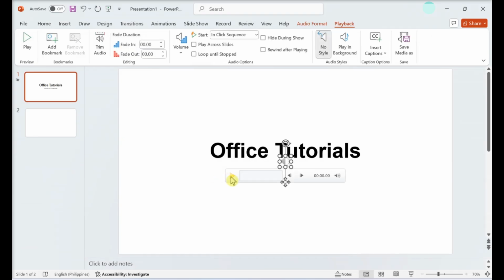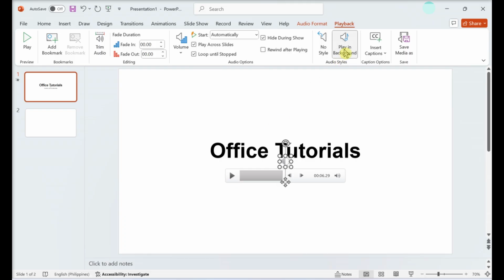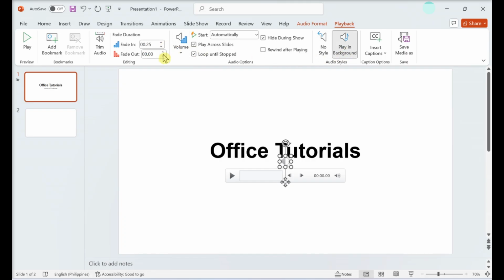How to Add Music or Audio to Your PowerPoint Slides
Learn how to add music or audio to your PowerPoint slides to enhance presentations and create a more engaging experience. This tutorial shows how to insert audio files, control playback settings, and sync sound with your slides smoothly.